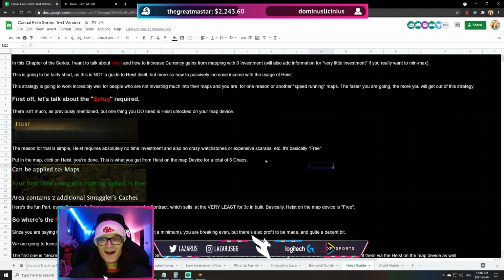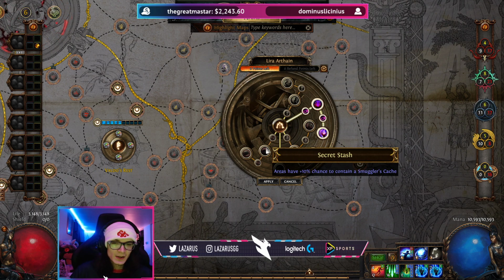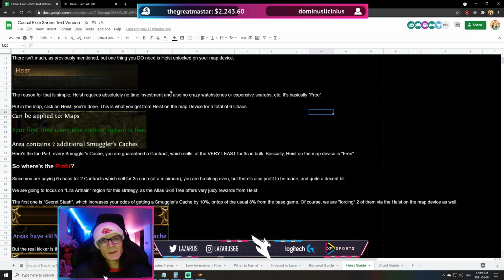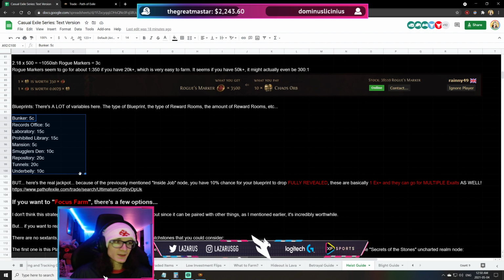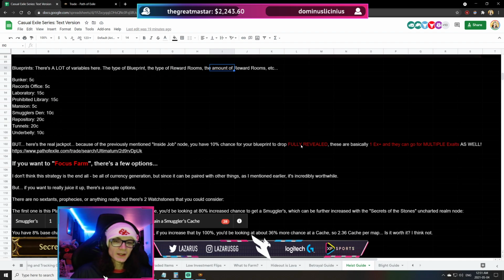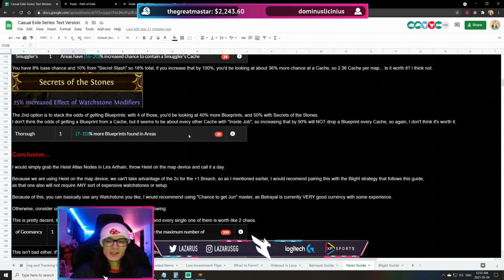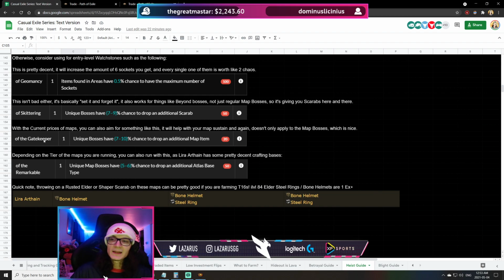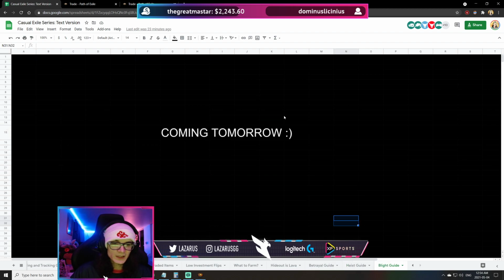Path of Exile CURRENCY Guide: Heist [3.14 Updated]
Here's the 2nd episode of this series, the idea is to give... well... ideas of methods to go about increasing your currency gains through mapping!

PathofExile​​​​​ 3.14 Ultimatum League

0:00 - No Investment?
1:25 - Lira Arthain
3:00 - Profit Breakdown
3:50 - Blueprint Information
5:40 Focus Farming Heist? Nah...
6:50 - Watchstone Options